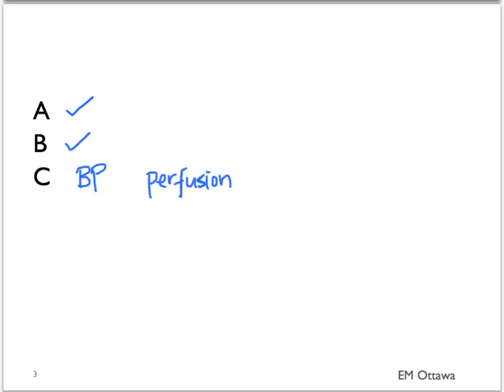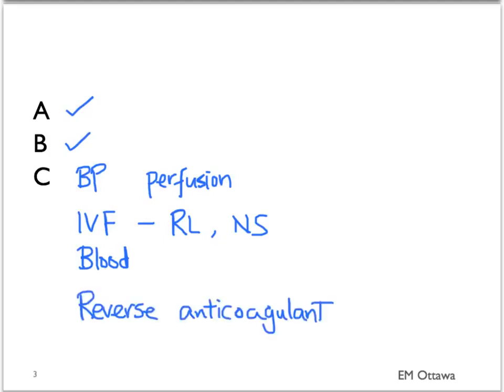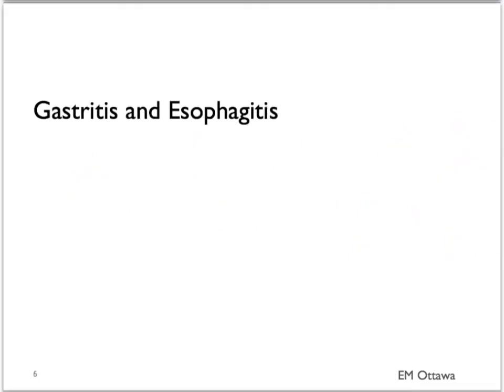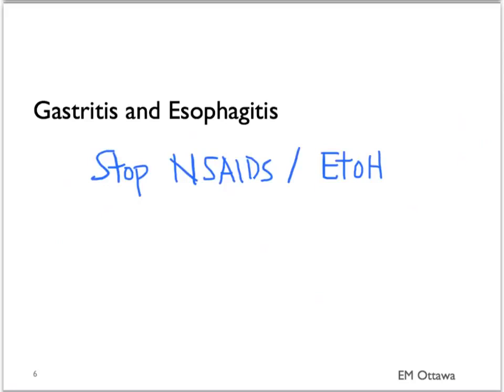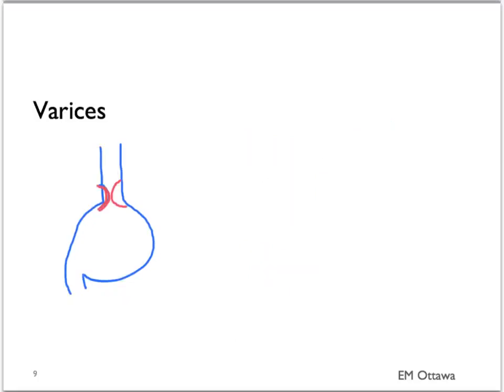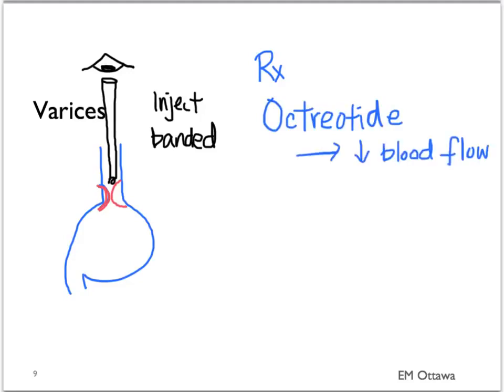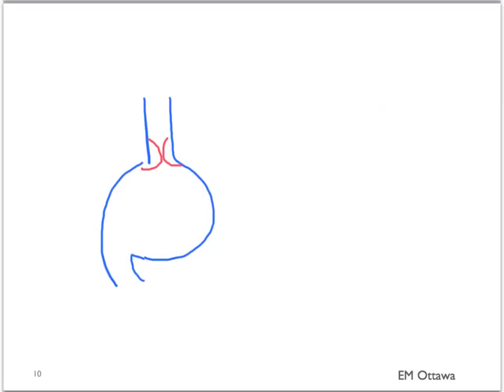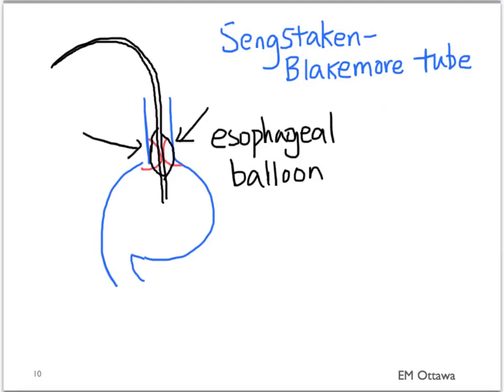GIT Bleeding Treatment Part 4